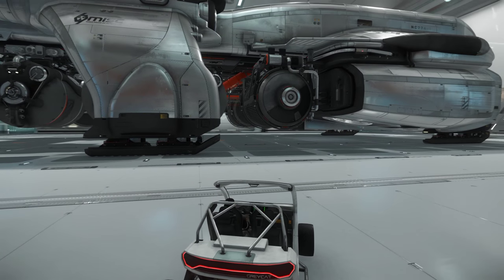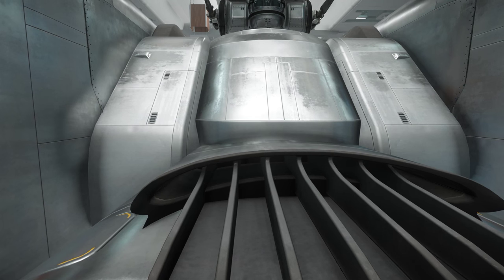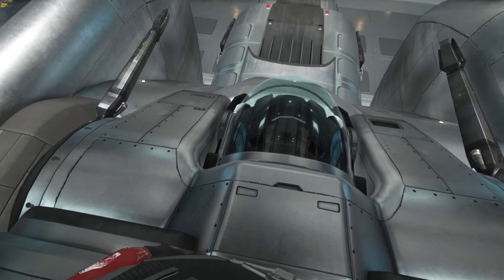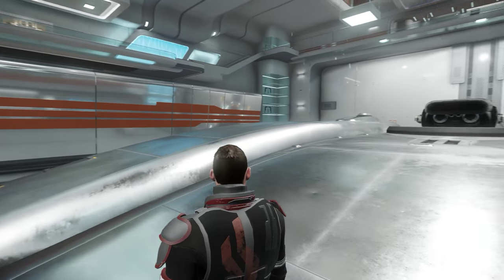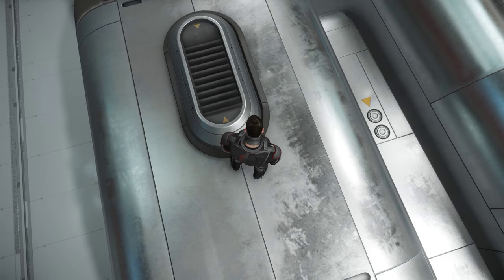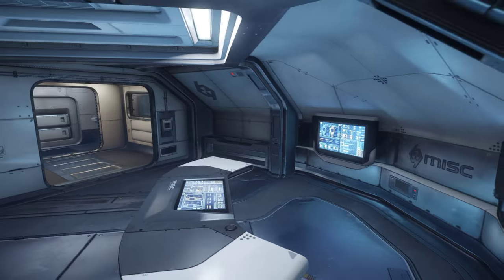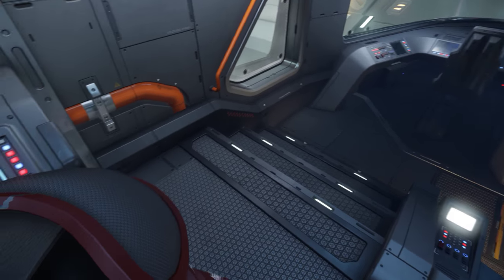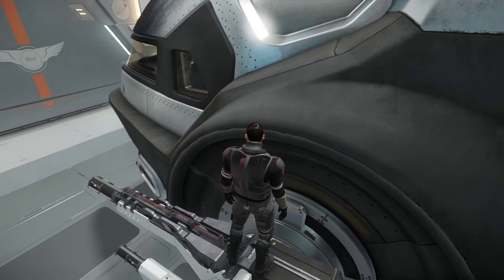The On Top Tour Of The Starfarer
I Jump down on top of my Starfarer to take a tour of the outside hull, and also have a peek inside some of the ship as well!

Music from the unofficial star citizen soundtrack by Caden L Welborn please check out
Music from Star Citizen by Pedro Macedo Camacho please check out